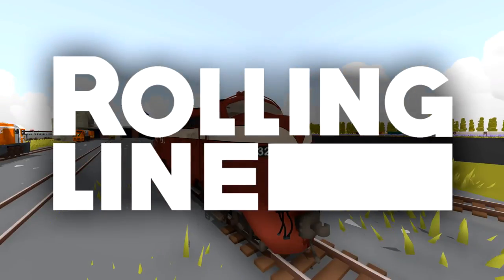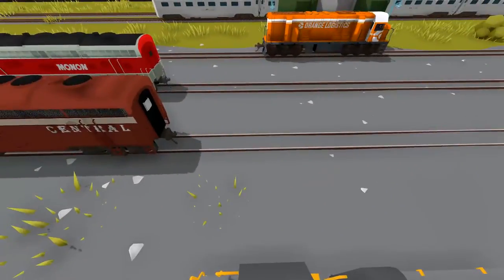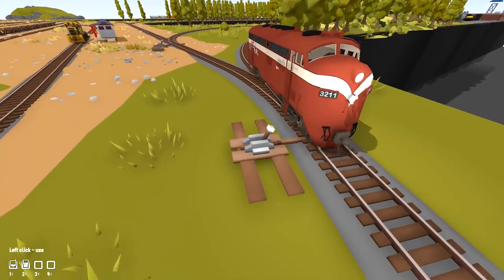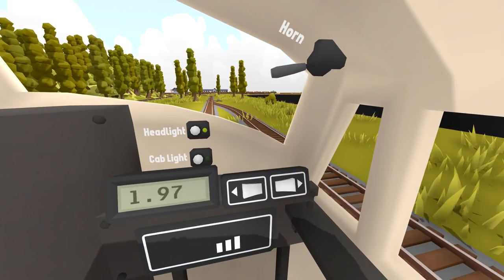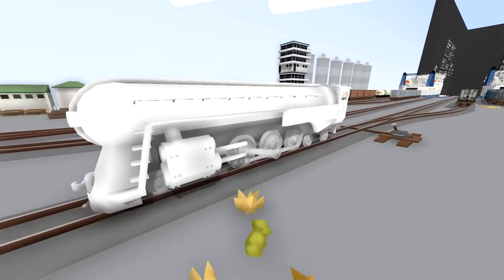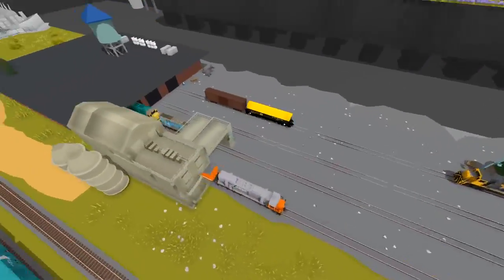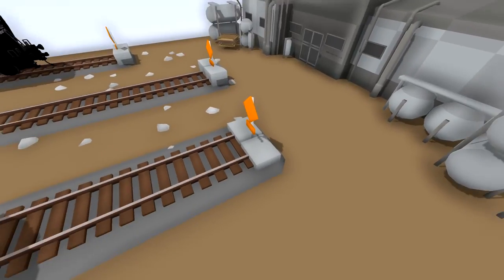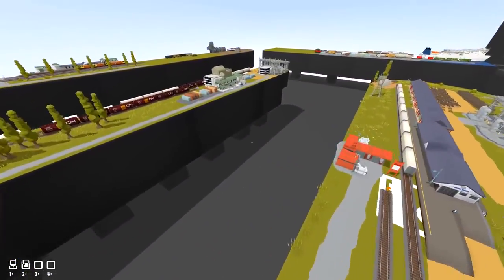LOTS OF MODDED TRAINS - Toy Train Simulator Rolling Line VR - Map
People are really quick to make them it seems and they're pretty good! As always, I hope you guys enjoy the video!

Build freight trains and follow passengers on scenic journeys, all through a range of real-world inspired locations from the south island of New Zealand.

Choose between driving trains through the world of this pre-built table top model railway or combine your own pieces of track and scenery to build your own railway!

The entire railway fits within one large workroom, with tons of surrounding free bench space for you to experiment with your own custom creations.

Features:
Play on both PC (without VR) and in VR (HTC Vive, Oculus Rift and Windows Mixed Reality)
Build and share your custom layouts on the Steam workshop
Share and download custom train paint-schemes on the Steam workshop
Operate model railways in human-scale
Explore anywhere on foot in miniature scale
Drive trains in large scale with hand-held controllers
Drive trains in miniature from within the cab
Drive multiple trains at once by using multiple controllers
Push wagons along the tracks with your hands in VR
Pickup and throw wagons as physics objects
Place your own custom track and build your own layouts
Freely place scenery and buildings for your custom layouts
Backup or share your custom track saves in plain text
Sandbox style world, where custom tracks and scenery can be built anywhere
Use model railway style switch-boards to direct your trains
Dynamic day/night cycle
Dynamic weather

Play in VR or on PC
Rolling Line has been built from the beginning to be both a PC game (first person style) and a VR game.
You can play with a keyboard a mouse just like any PC game or train sim, but if you have a VR headset (Oculus, Vive and WMR) connected then it will automatically launch in VR.

Just like a model railway
This railway is designed to look, feel and operate like a real hobbyists model railroad, with stylized switch boards to control the tracks, portable hand-held controllers to drive trains, and complete control over the rooms lighting.

Freely push wagons around on the rails with your hands to build up trains as long as you could possibly want, and take control of any number of different locomotives (using multiple controllers).

Build your own tracks and scenery
Place pieces of track and scenery to build your own huge (or tiny) railways!
Almost every tree and building from the pre-made layout can also be used in your own creations.

Paint different colors and styles onto terrain, trees and tracks and place chunks of terrain to build hills and path ways.

You can build your custom layouts entirely by hand in VR, or play on PC to make use of PC-only map making shortcuts.

You can share your layouts on the Steam workshop and easily download other peoples layouts.
All layouts you make can be easily backed up and shared in plain text, which means you can copy-paste an entire save game between friends!

Explore in human scale or miniature
Switch between human-sized room scale and railway-sized miniature scale at any time, any where. You are not limited to only driving trains in miniature, but can fully explore the entire railway at the scale of a person.

Drive trains from right inside the cab in miniature, and view the world from the driver's perspective!

While in miniature scale you will experience dynamic time, weather and unique terrain and skyboxes that extend beyond the shape of the railway,

Choices of locomotion
Choose between a range of locomotion options, including standard teleporting, grabbing the world around you to move yourself around, free directional movement with the trackpad and any other locomotion options suggested by the community that can be added!

Other options like manual rotation (if you cannot use room scale) and setting your player height help support a range of VR setups.

Rolling line offers an immersive experience of both controlling a model railroad and driving trains from within the world itself. Whether you enjoy the diverse scenery of New Zealand, the joy of controlling model trains, the experience of a scenic railway journey or the freedom of building your own tracks and creations, then Rolling Line can deliver.